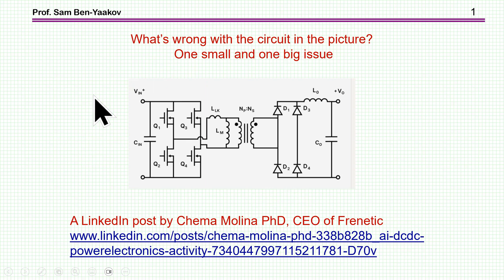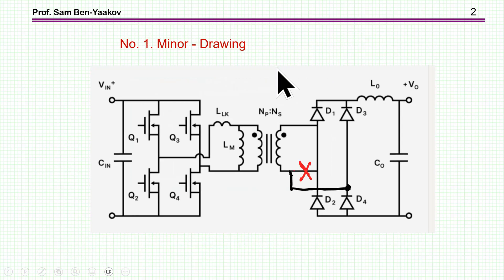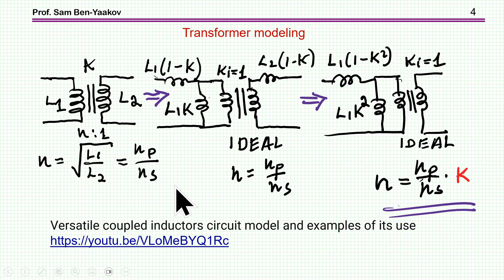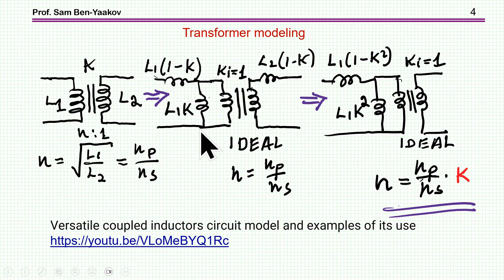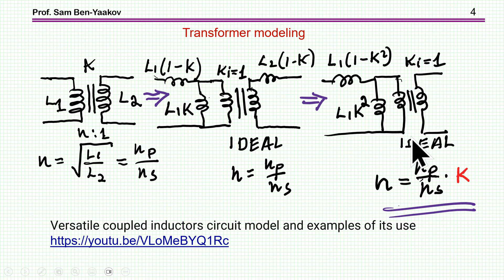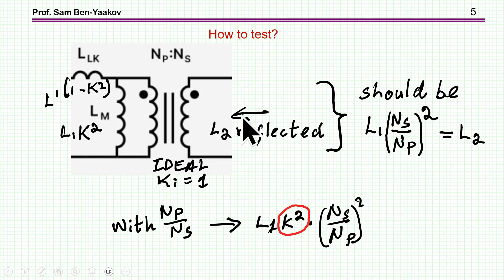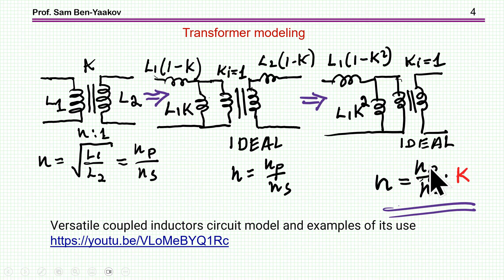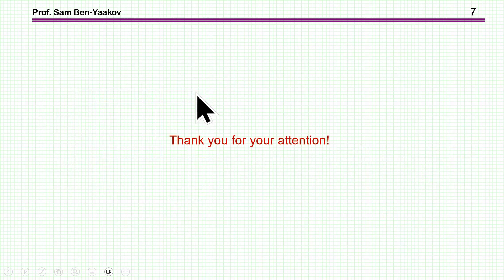What’s wrong with the circuit in the picture? One small and one big issue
A LinkedIn post by Chema Molina PhD, CEO of Frenetic

Versatile coupled inductors circuit model and examples of its use